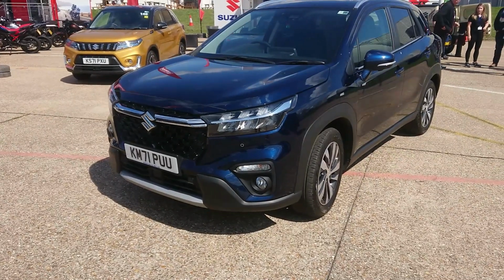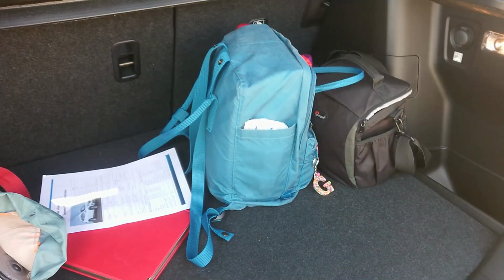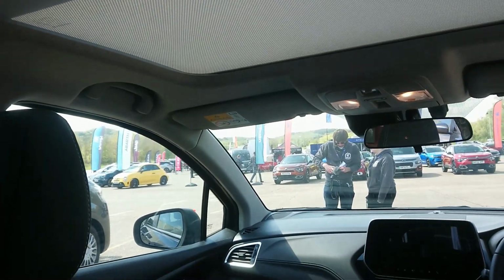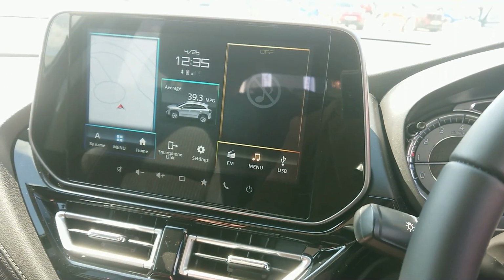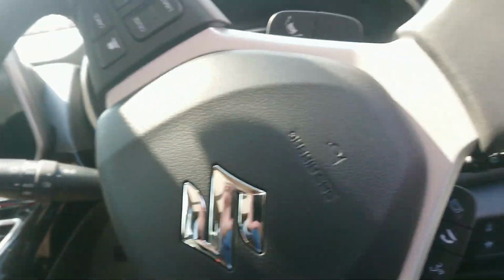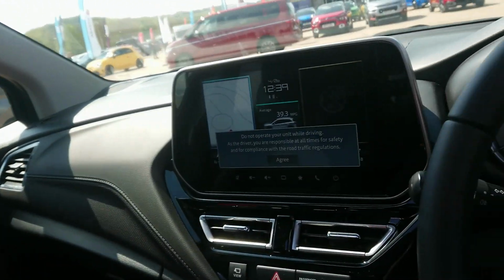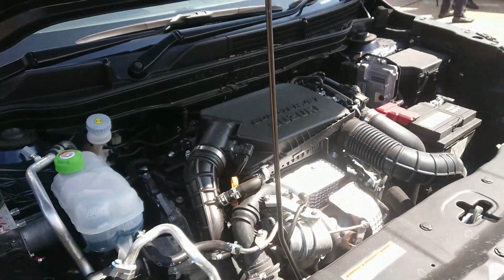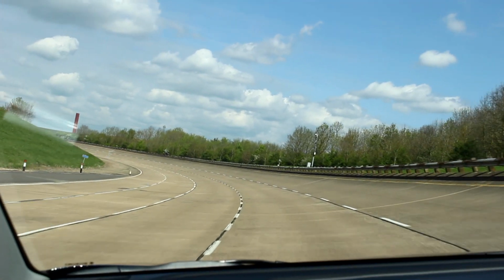Slightly Shambolic SMMT Reviews: 2022 Suzuki S-Cross 1.4 Hybrid ALLGRIP Ultra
Somehow, and I am still really not sure how this happened, Mr Bill and Lady Caldwell-Holmes from the Fuel Power YouTube channel and I ended up at the Millbrook Proving Ground in Bedfordshire on 26th April 2022, where we got to drive and film six different brand new cars from six different manufacturers, having just half an hour with each of them to film a review. Naturally, things took a bit of a shambolic turn, as they usually do on this channel...

Our fourth car was a 2022 Suzuki S-Cross 1.4 Hybrid ALLGRIP Ultra, a rather recently introduced model. Be prepared for a trip around the High Speed Bowl (again), a surprisingly well equipped interior, complete with normal handbrake and manual transmission, a rather nice exterior colour and generally very little of any interest at all. Nothing untoward, then!